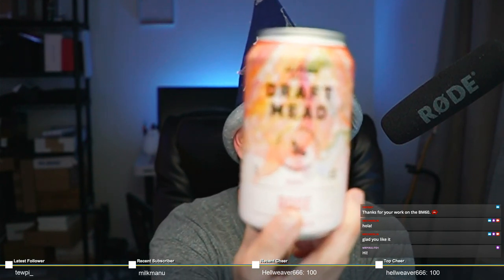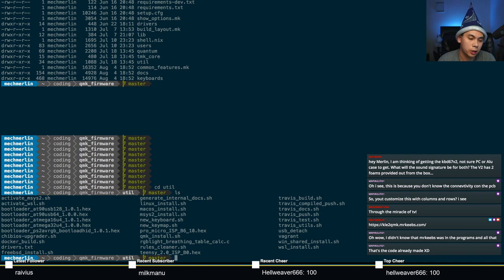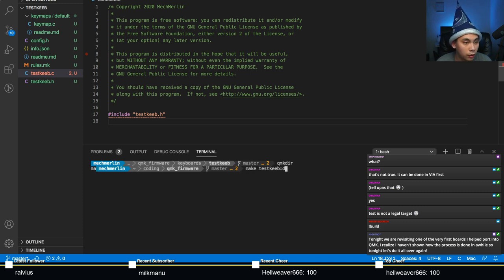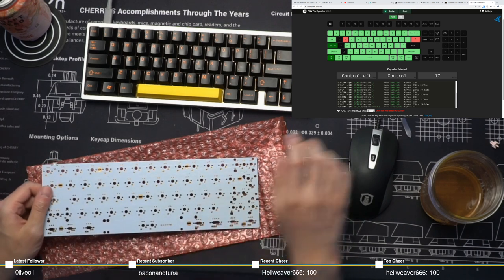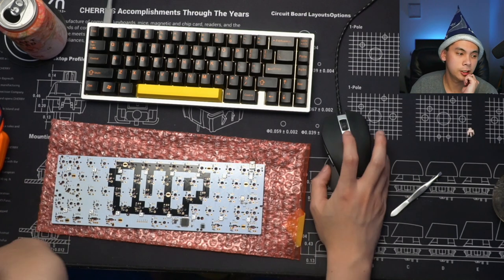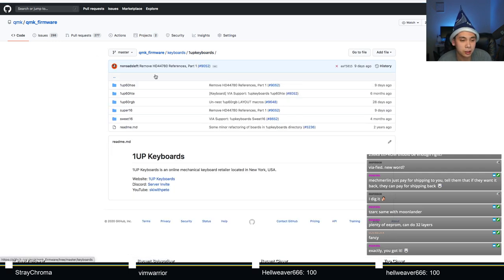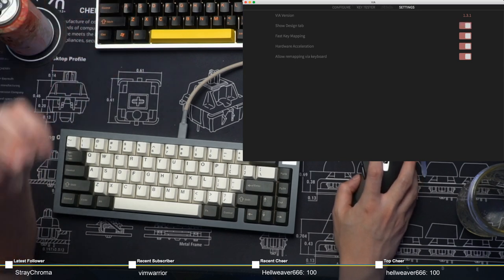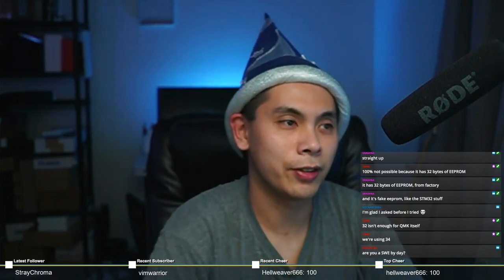Porting VIA Ports: 1up60rgb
Catch Porting VIA Ports live every Tuesday 7:30 PM PST

Stream Start - 0:00
Start - 4:04
Tracing the Matrix - 10:32
Generating the QMK Firmware Vanilla Code - 21:25
Generating the LAYOUT macro - 31:26
Enabling VIA on QMK Firmware - 1:26:30
Creating the VIA json file - 1:33:00

Novelkeys: wizard
Keebio: wizardhat